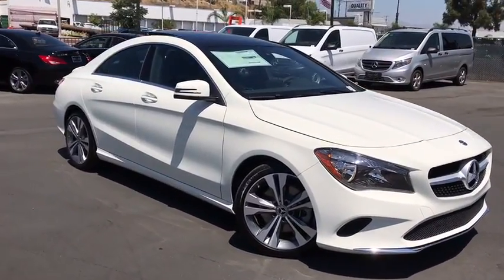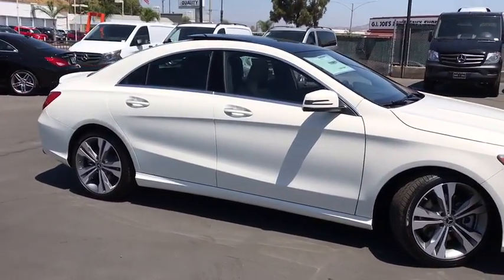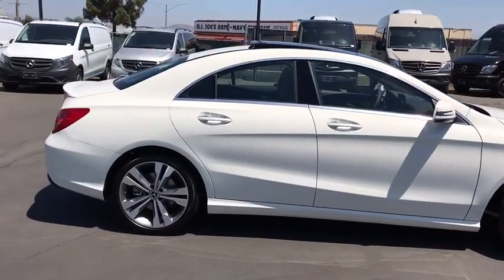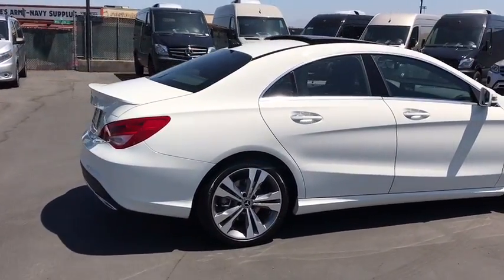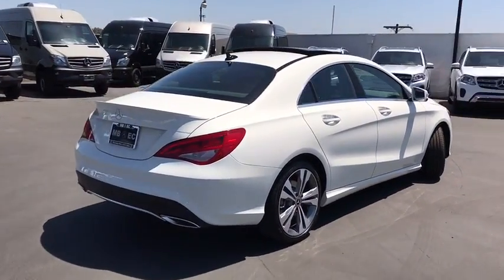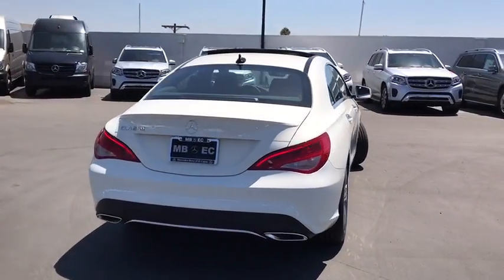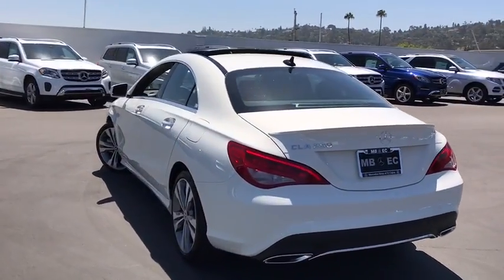2018 Mercedes-Benz CLA El Cajon, CA 80119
2018 Mercedes-Benz CLA
2018 Mercedes-Benz CLA CLA 250 - Stock#: 80119 - VIN#: WDDSJ4EB1JN550647

Even when still, it is evident the 2018 Mercedes-Benz CLA boasts athletic performance in its restyled, refined shape. With aggressive new styling, the CLA demands attention with 18in AMG wheels and a chrome diamond-block grille. Available new LED headlamps integrate LED Daytime Running Lamps that arch into the side profile, giving the CLA a sporty edge. The 208hp 2.0L inline-4 engine combines turbocharging with numerous advances to deliver more power from less fuel. Its rapid-multispark ignition and high-pressure Direct Injection can fine-tune themselves in milliseconds. Twin-scroll turbo quickly spins up to 230,000 rpm to boost response, with all 258 lb-ft of torque on tap at just 1,250 rpm. An ECO Start/Stop system automatically shuts off the engine at stoplights and other idle situations, to save fuel and reduce emissions. Comfort isnt sacrificed for luxury, the CLA cabin is truly a well-crafted home created with the driver as the main focus. Deep contours and integrated head restraints spill from the front seats to the back, giving optimum support to drive and passengers. Available Apple CarPlay and Android Audio bring entirely new interfaces to the CLAs cockpit. An advanced system of 8 air bags includes dual two-stage front air bags, front side-impact head/torso air bags, dual front knee air bags, and side curtain air bags for both seating rows. The first system of its kind, ATTENTION ASSIST continuously monitors different parameters of driving behavior, and can automatically alert the driver with both visual and audible warnings if it detects signs of drowsiness on long trips.